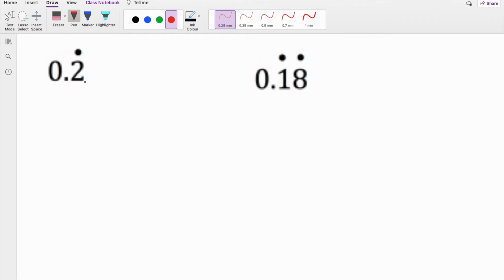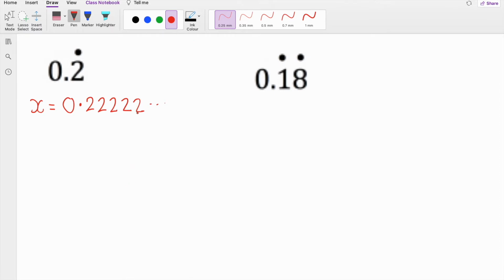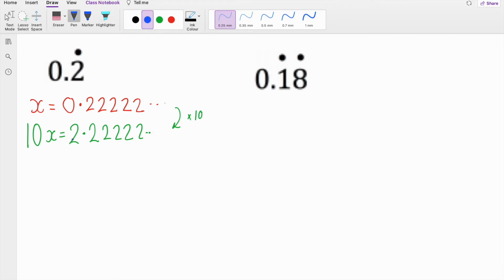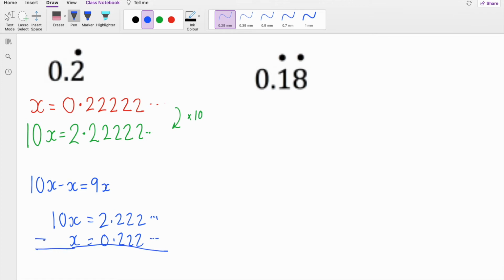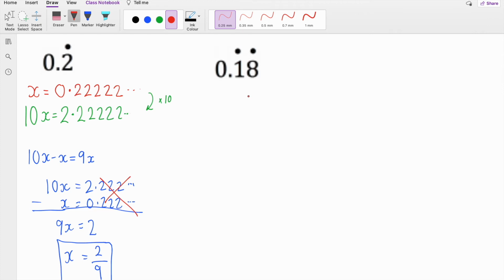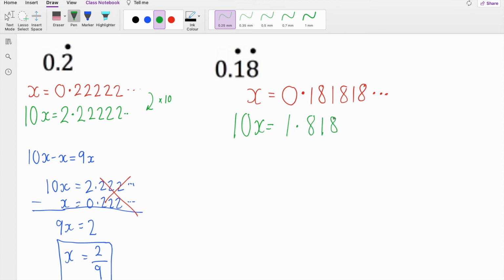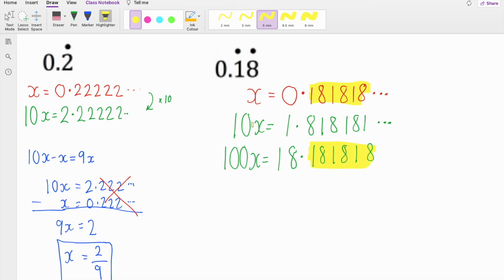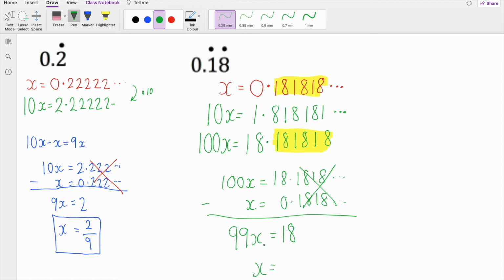Converting a recurring decimal into a fraction